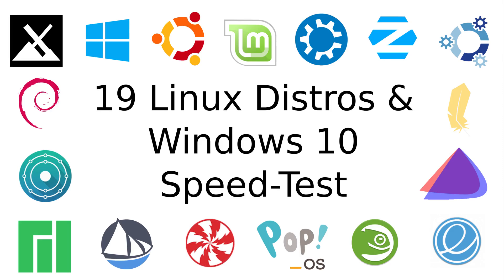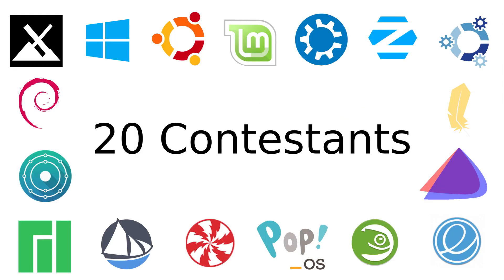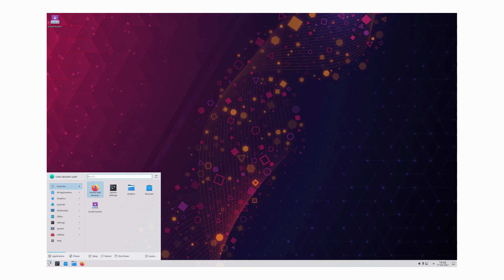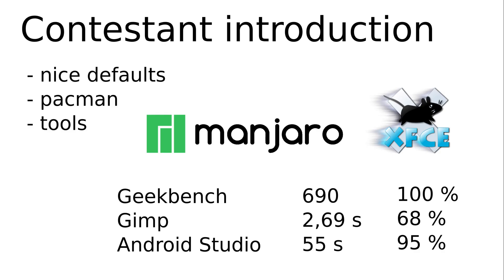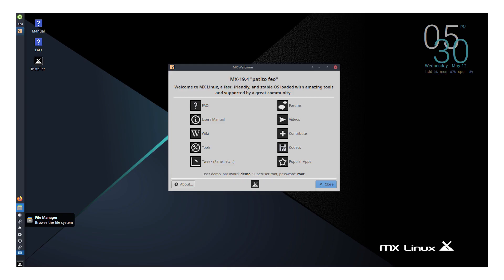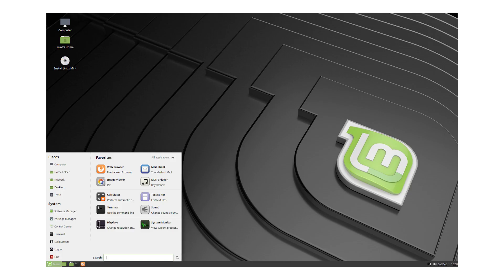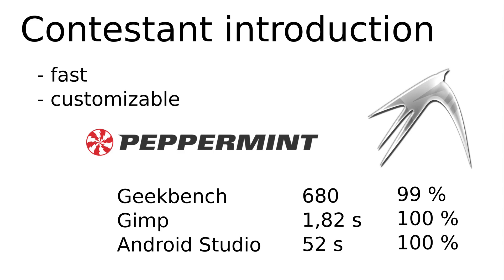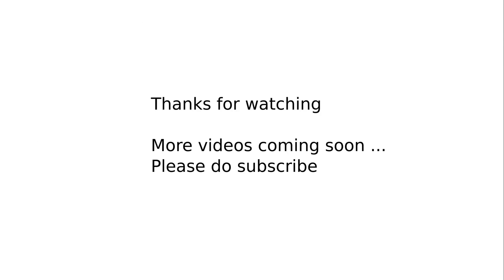Linux vs Windows Benchmarking Speed Test 20 Distros Arch Ubuntu Debian KDE XFCE GNOME Big Comparison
Hi guys,

there is plenty of Linux. Let‘s find out which one is making the most of your hardware.
A suitable group of contestants for a comparison test can be found at distrowatch.com.
The test field consists of most of the widespread and some rarer representatives of their kind.

The test pacourt consists of three disciplines:
1. Geekench 5
2. Start the GIMP
3. Open a project in Android Studio

I tested against each other:
- Debian 10.9 (GNOME default)
- ElementaryOS 5.1 (Pantheon)
- Endeavour OS 21.04 (KDE)
- KDE neon 5.21.4 (KDE)
- Kubuntu 21.04 (KDE)
- Linux Lite 5.4 (XFCE)
- Manjaro 21.04 LXQt
- Manjaro 21.02 (XFCE default)
- Linux Mint 20.1 Cinnamon
- Linux Mint Mate20.1
- MX Linux 19.4 (XFCE default)
- Peppermint OS (LXDE default)
- Pop! OS 20.10 (Gnome)
- Solus 4.2 (Pantheon default)
- Ubuntu Budgie 20.04
- Ubuntu 21.04 (default Gnome)
- Xubuntu 21.04 (XFCE)
- Zorin OS 15.3 Lite (XFCE)
- Zorin OS 15.3 Core (default Gnome)
- Windows 10

There will also be a ranking of the respective base and desktop environment as a result of the comparison.

All of the distributions tested are good in their own way.
I leave it up to you to judge the numbers by yourself.

My big thanks and respect goes to the countless hard-working, often voluntary developers of all the great Linux around the world.